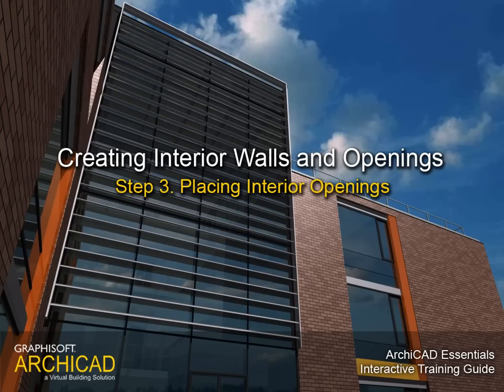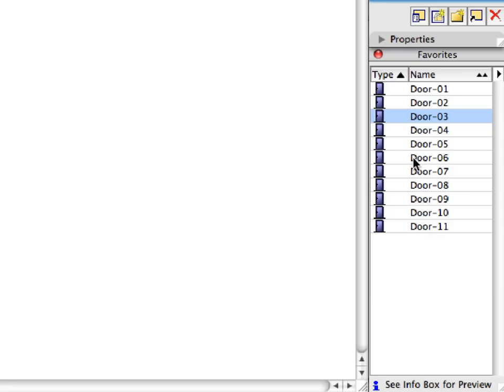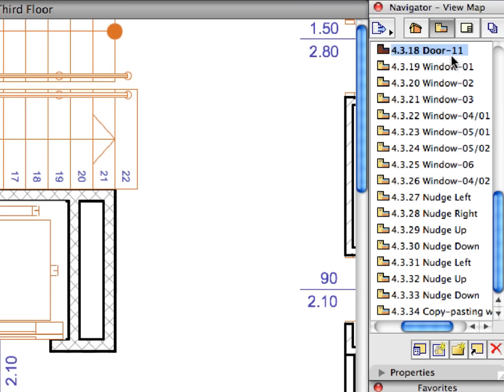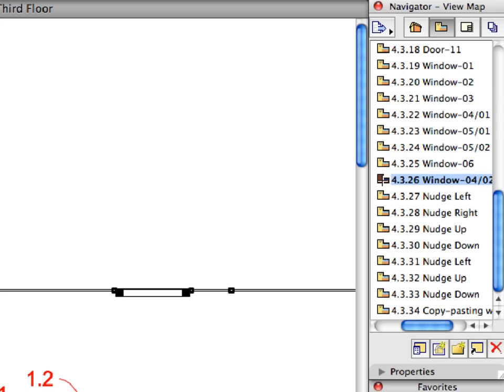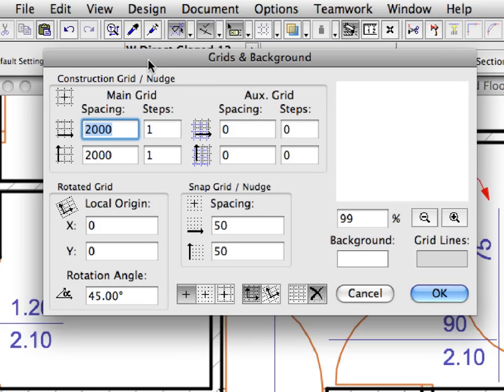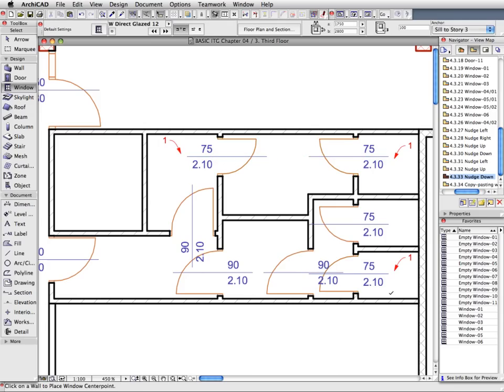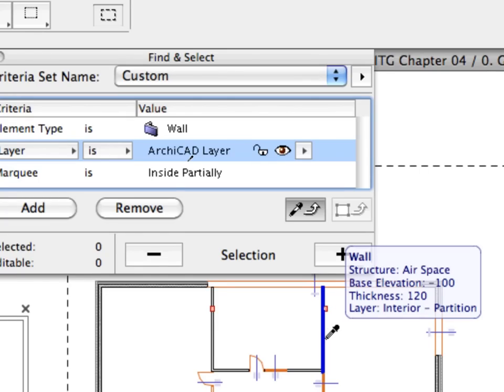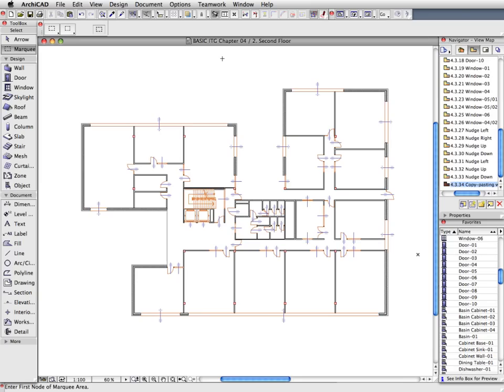ArchiCAD Essentials Training Guide INT 4-3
International English version

In this movie: Creating Interior Walls and Openings - Placing Interior Openings